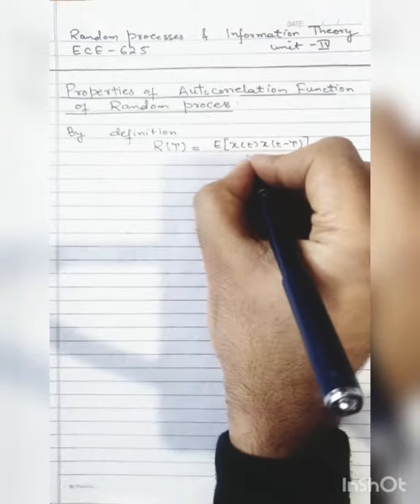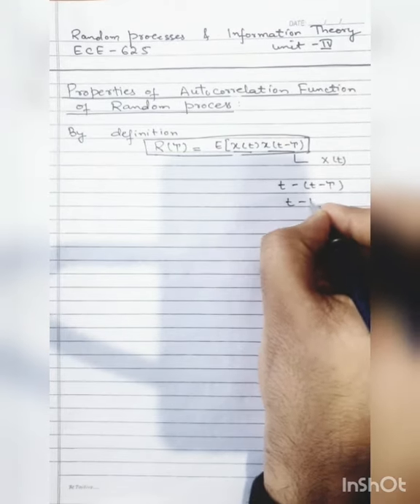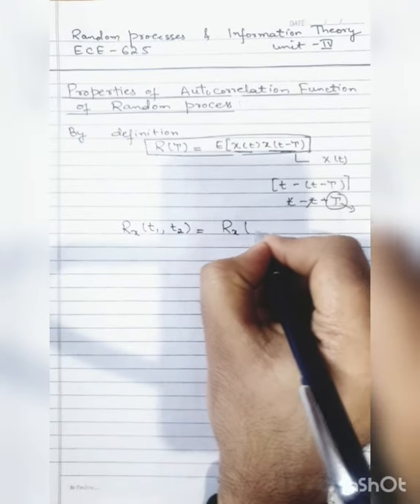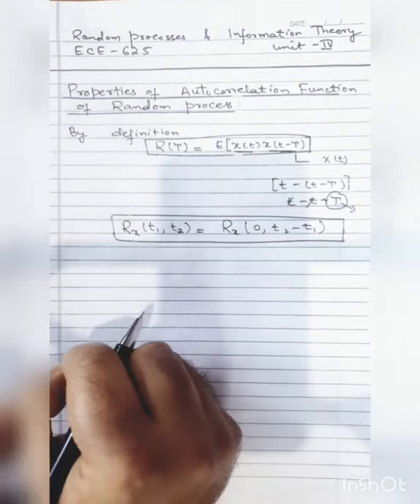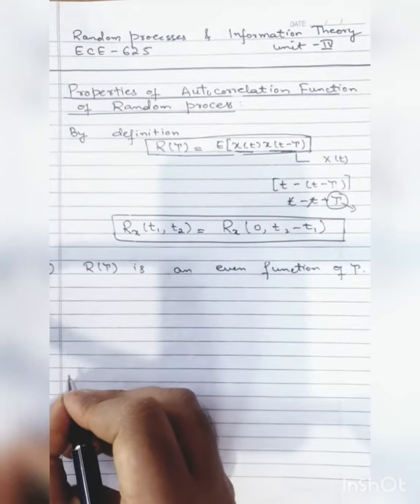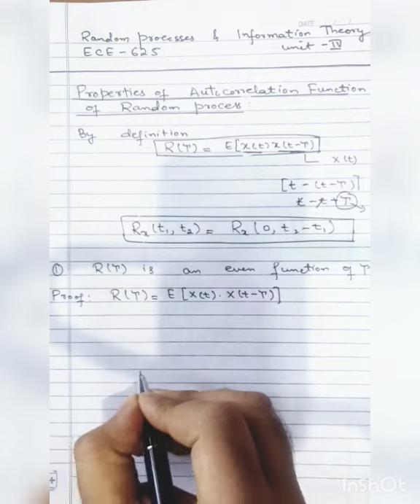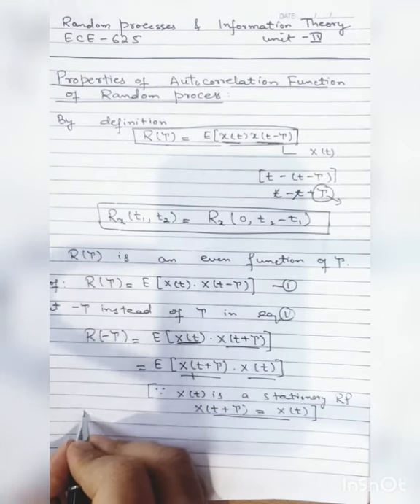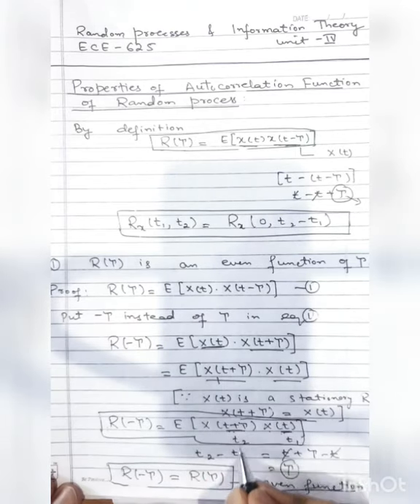Proof of Properties of Auto correlation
Part III of Unit IV